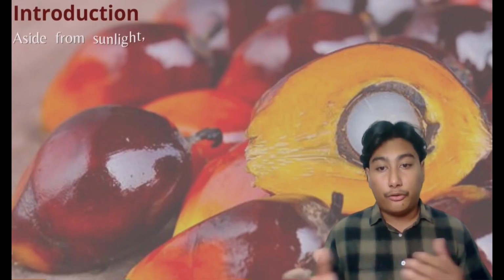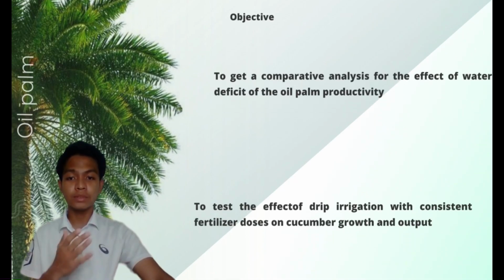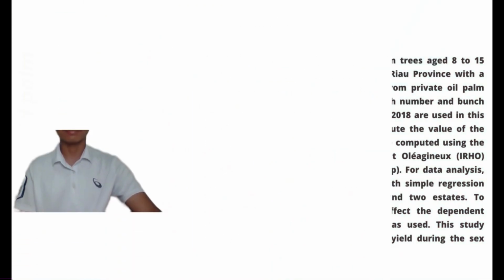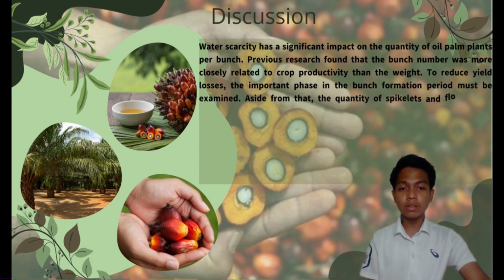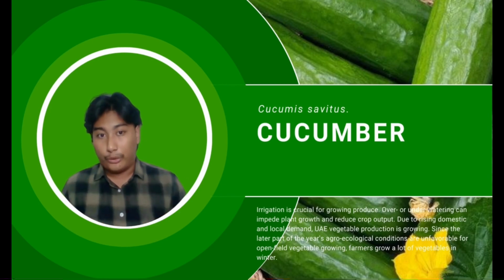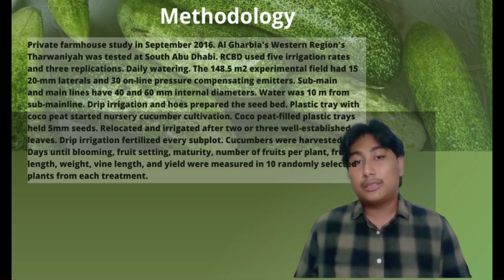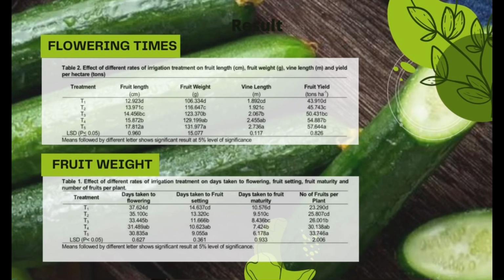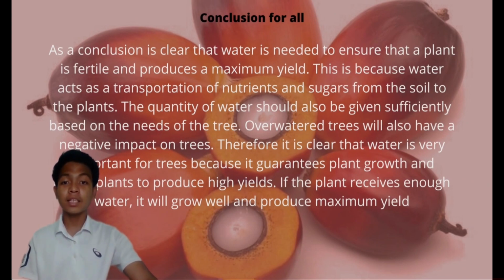VIDEO PRESENTATION AGR499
VIDEO PRESENTATION AGR499_MUHAMMAD ASHMAWI HAKIM BIN MD JUHAIZAL_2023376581_M3AT220C
MUHAMMAD AFIQ DANISH BIN ABD HAMID_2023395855_M3AT220C